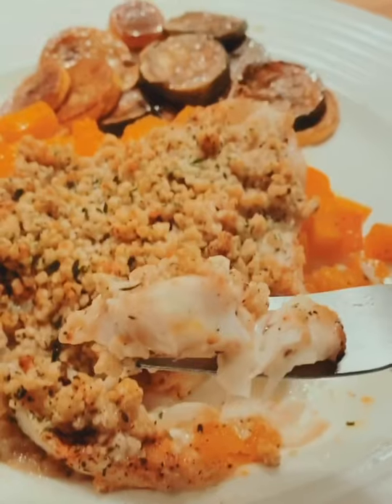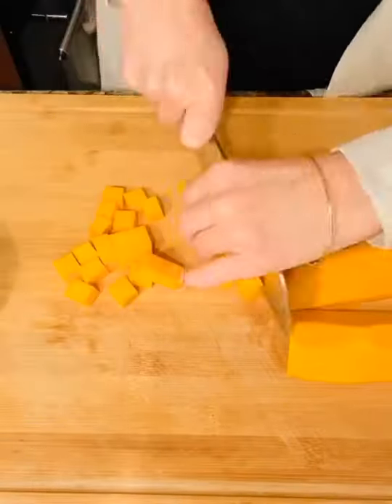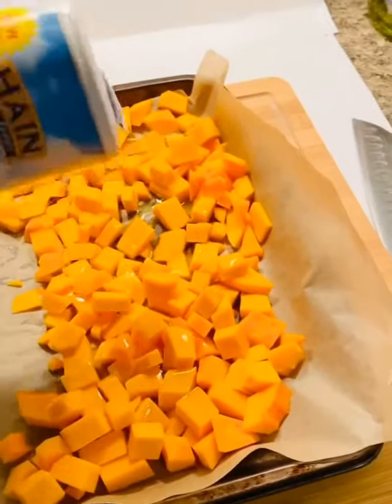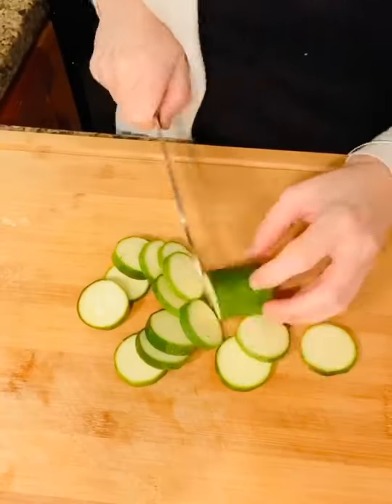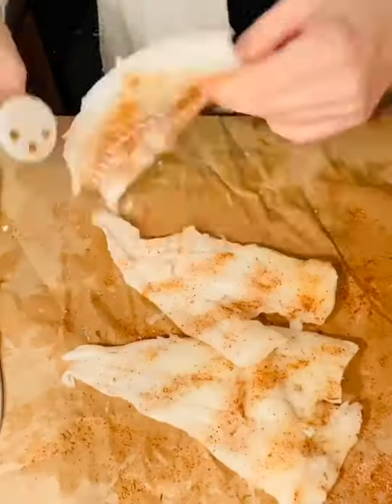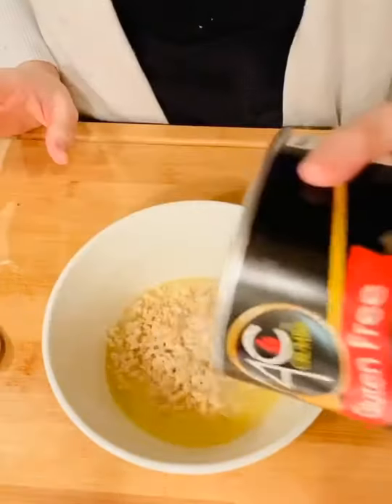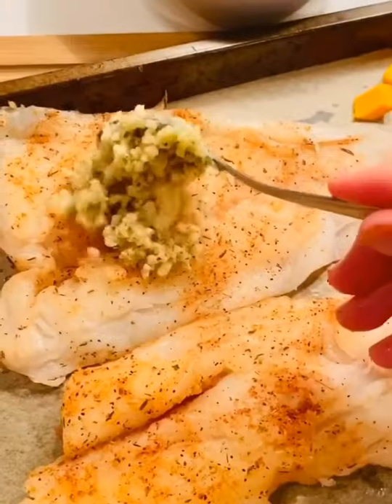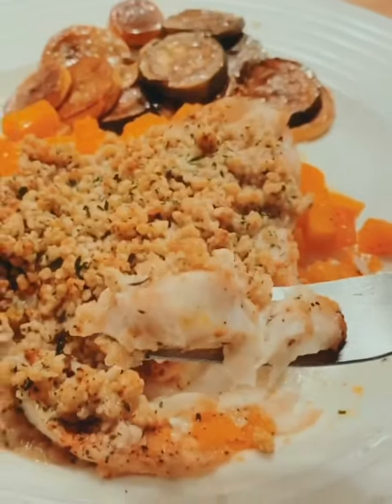SHEET PAN Crusted Haddock & Squash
Easy, fast and full of fall flavors! And the best part is it all cooks in just one pan!
Crusted Haddock
Balsamic Zucchini & Summer Squash
All come together perfectly!